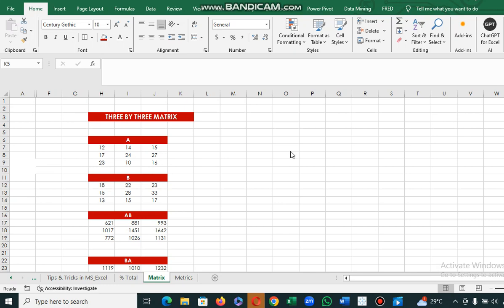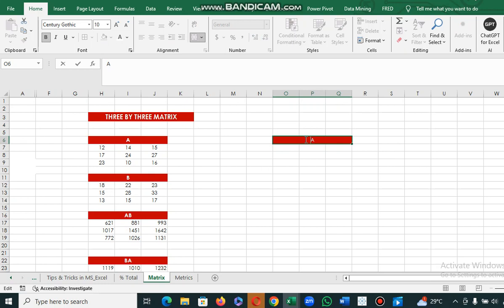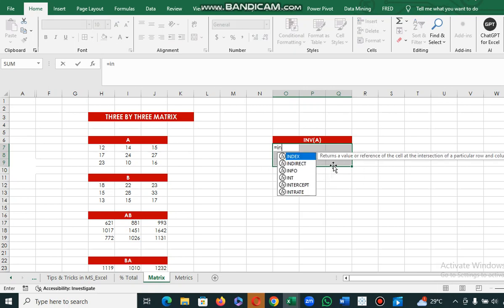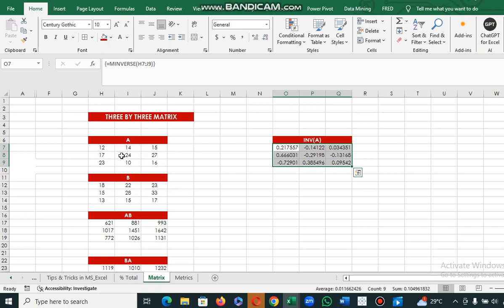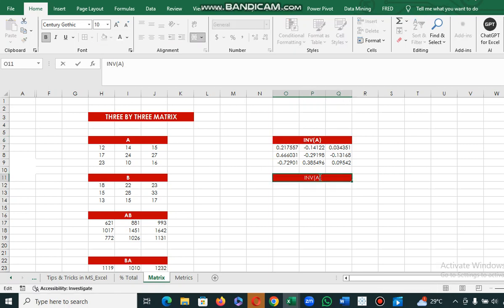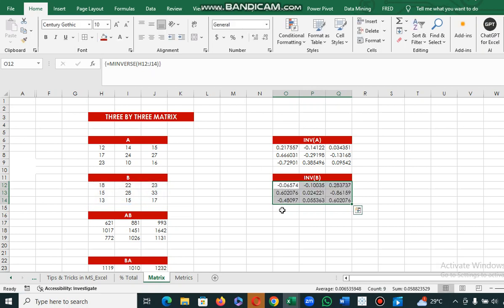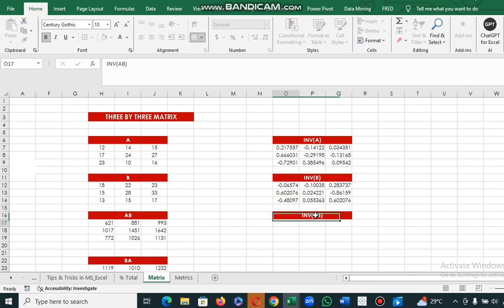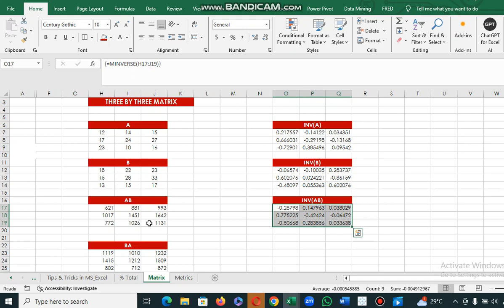How to Calculate the Inverse of a Matrix in MS Excel Using MINVERSE | Step-by-Step Tutorial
Unlock the power of MS Excel to perform advanced matrix operations with our comprehensive tutorial on finding the inverse of a matrix using the MINVERSE function.

Whether you’re a student, data analyst, or just curious about matrix calculations, this step-by-step guide will help you master this essential mathematical technique.

🔢 What You’ll Learn:

    How to use Excel’s MINVERSE function to calculate the inverse of a matrix.

    Detailed instructions for setting up your matrix and applying the function.

    Tips for ensuring accurate results and troubleshooting common issues.

📈 Why Watch?

    Enhance your Excel skills with practical applications of matrix mathematics.
    Learn how to efficiently use the MINVERSE function for complex data analysis.
    Gain a clear understanding of matrix inverses and their significance in various contexts.